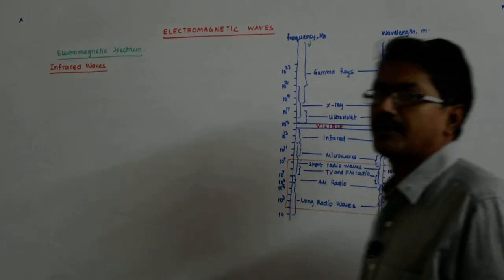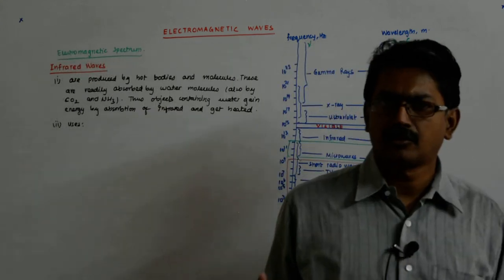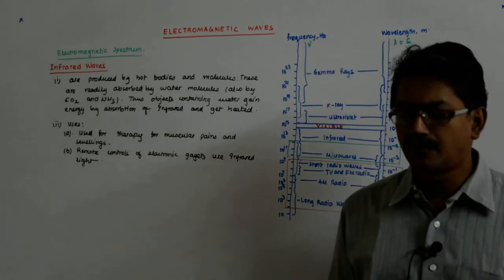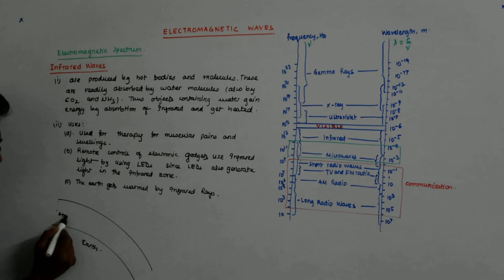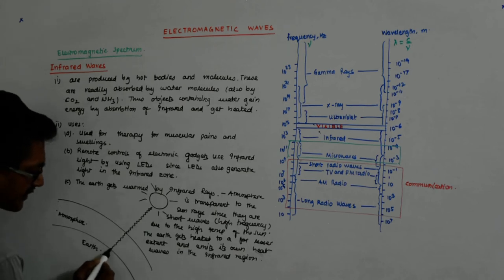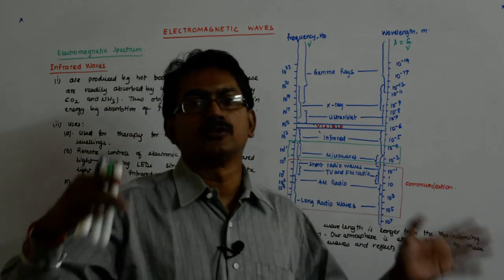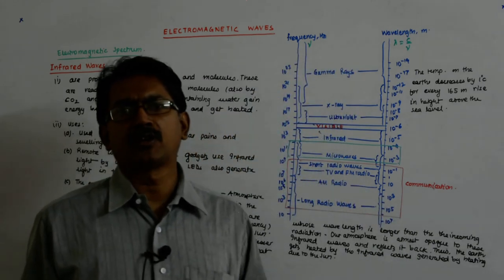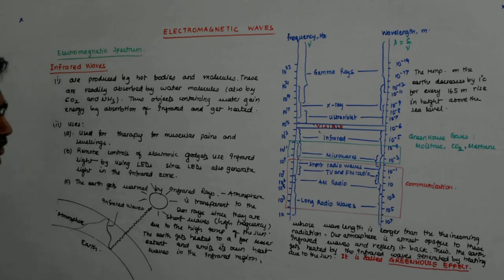Electromagnetic Waves 20